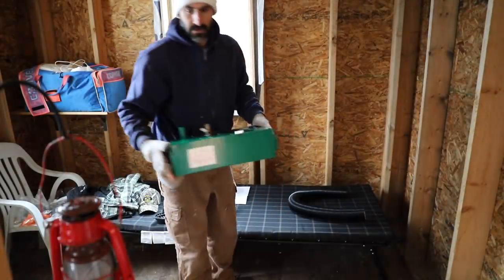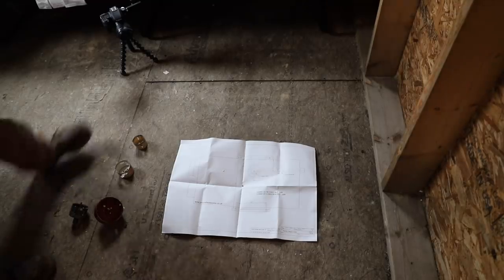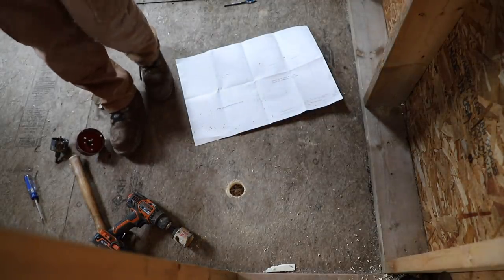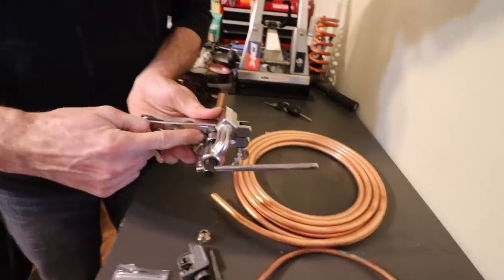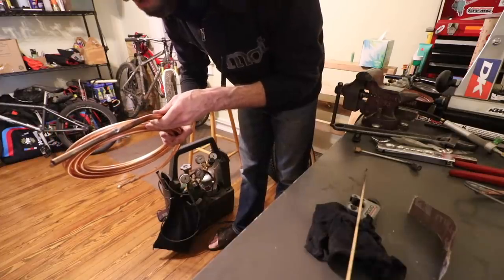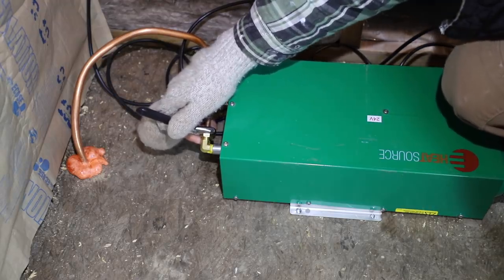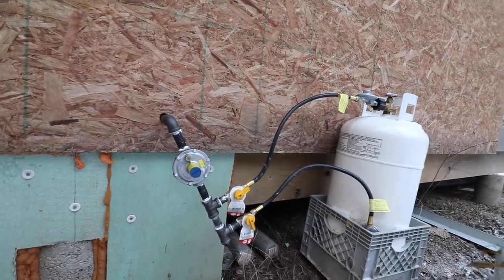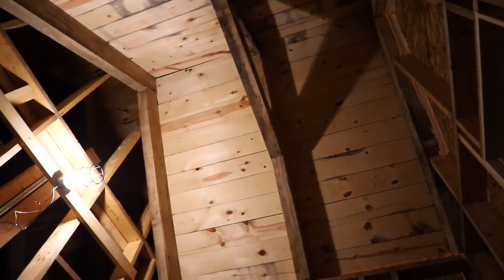Installing a Vented RV Propane Heater in a Small Off Grid Cabin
Installing a Propex HS2800 vented propane furnace to heat our small off grid cabin.  It will be used as a backup heat source.  This furnace will kick in when our wood stove burns down in the middle of the night.  It is thermostat controlled, 92.5 % efficient and runs on propane and 24 volt DC power.  It consumes 36 watts continuously while running.  We also install the gas pipe and DC wiring to run the furnace.

0:00 pretty footage
0:13 introducing the furnace
0:25 bringing DC power to the furnace location
1:18 installing a Blue Sea Systems fuse holder
2:29 mounting the furnace in the bedroom
4:33 talking about flaring tools
5:07 Dan making a flare fitting
6:53 Dan brazing two sizes of copper pipe  together
8:25 installing the copper gas line
9:30 installing the combustion air inlet and exhaust outlet pipes
10:04 making the final gas connection
10:17 pressure testing the gas line
10:29 finding and fixing leaks
11:10 successful pressure test
11:27 turning on the furnace
11:55 propane manifold and black pipe with sediment trap
13:15 philosophizing & too much yapping
14:12 pretty footage of our land

Blue Sea DC Fuse Block
12/24 Volt DC LED Bulbs
12/24 Volt DC USB charger
Nice Flaring Tool
Affordable Flaring Tool
Pressure Test Gauge